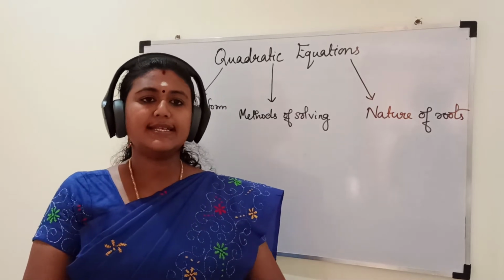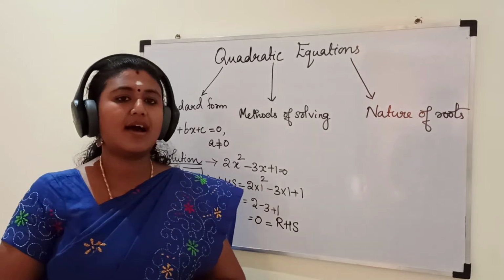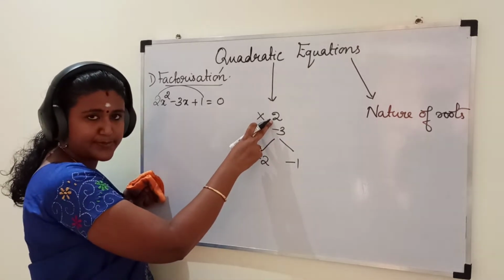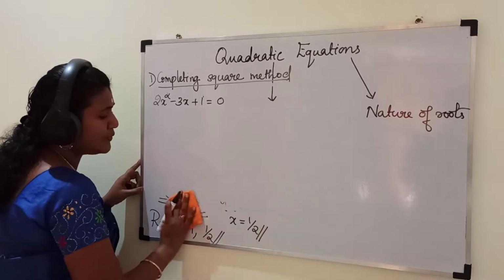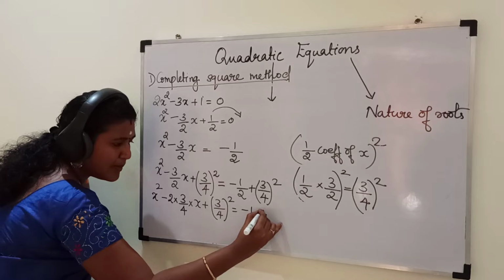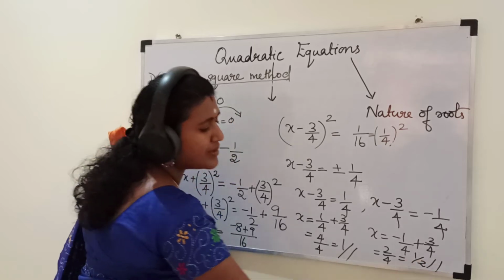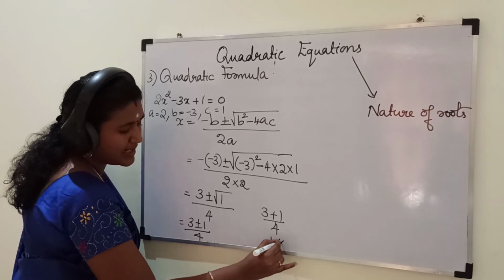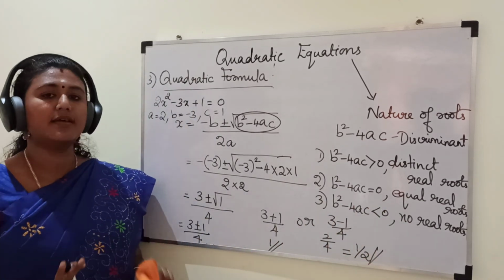CBSE Class 10 Quadratic equations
Solutions of quadratic equations and nature of roots (Rugma's Math Mind)